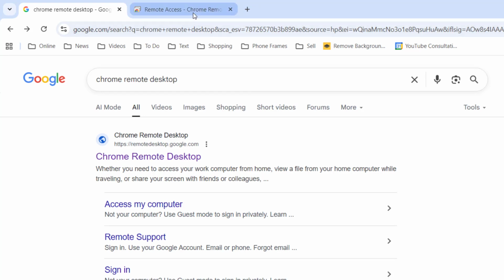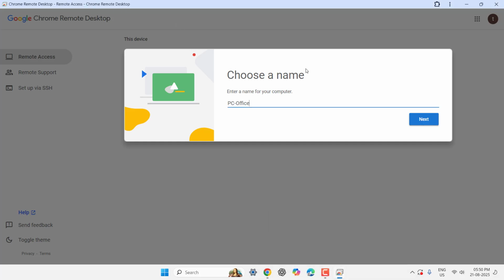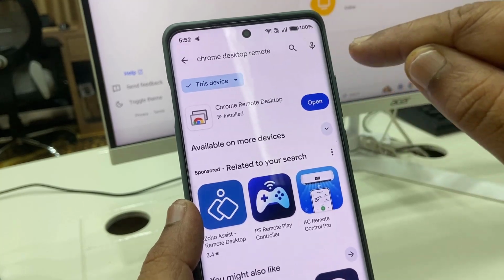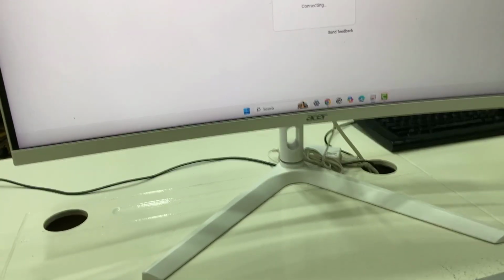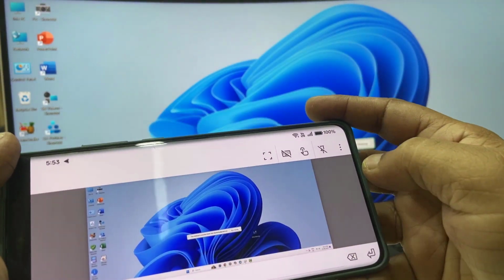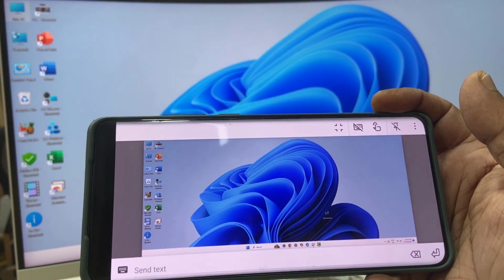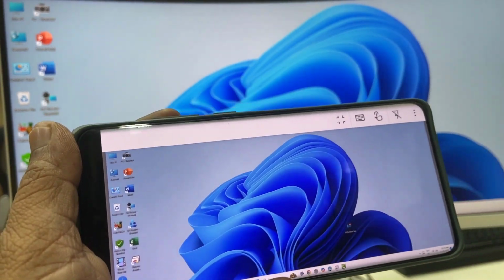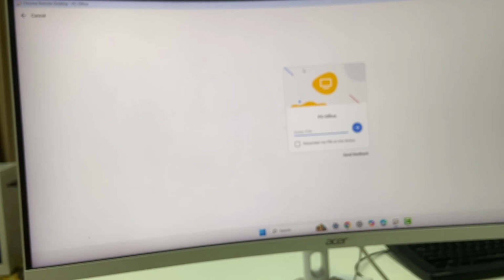How to Control/Access Windows PC from Any Phone or Tab From Anywhere | Step by Step Guide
Unlock the full power of remote connectivity with How to Control/Access Windows PC from Any Phone or Tablet Anywhere | Step-by-Step Setup Guide. In this video, I’ll show you how to control and access your Windows PC wirelessly using Android phones, iPhones, iPads, Windows laptops, and even MacBooks. Whether you want to mirror your Windows PC screen, manage files, or take full control remotely, this guide covers everything step by step. With wireless control access and seamless screen mirroring, you can manage your PC from anywhere in the world easily and securely. Perfect for work, study, or troubleshooting your computer remotely—don’t miss this complete setup tutorial! (Chrome Remote Desktop)